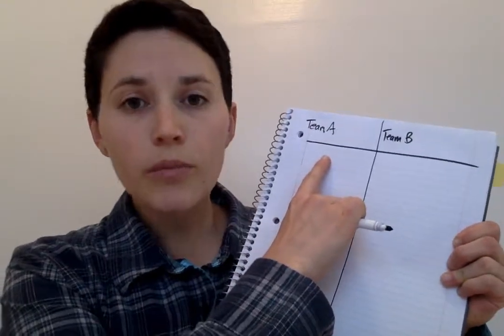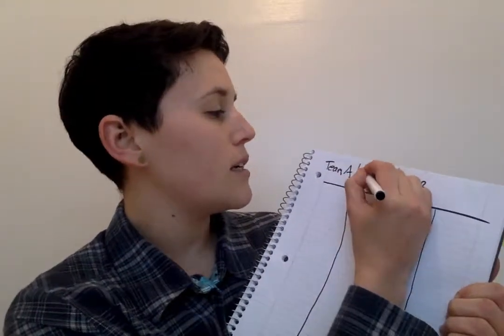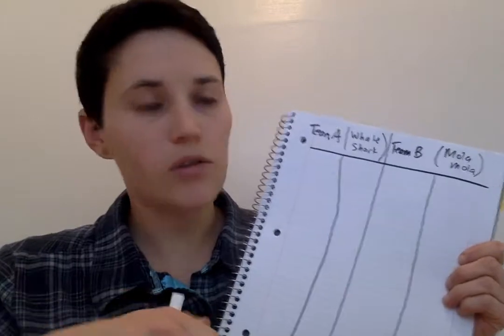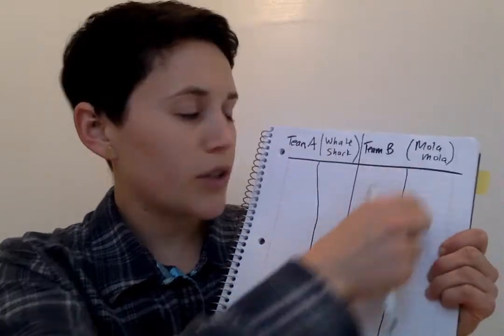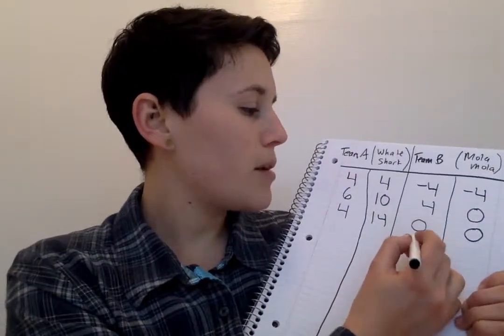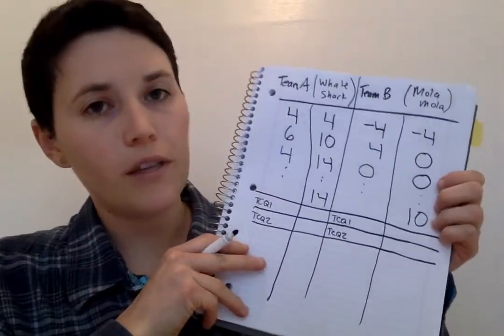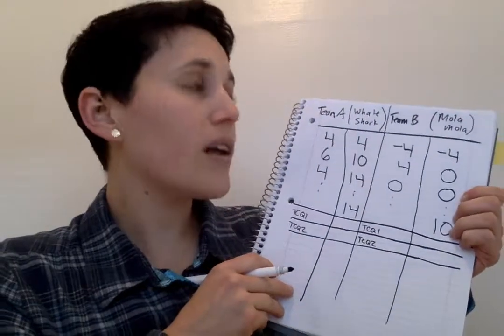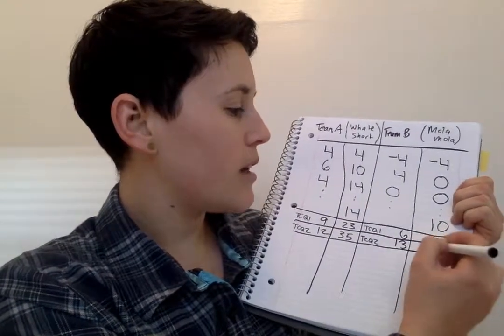Scorekeeping - National Ocean Science Bowl 2017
Master Rachael Klopfenstein walks though all the "need to knows" of serving as a scorekeeper at the National Ocean Science Bowl Finals competition. Enjoy!